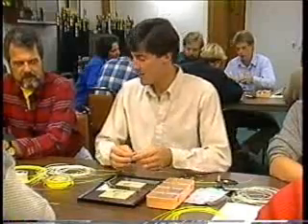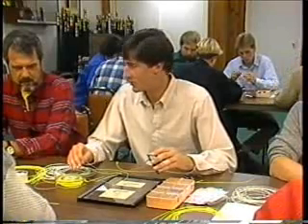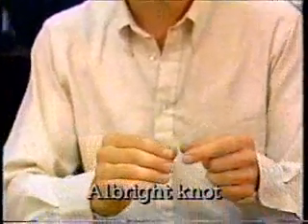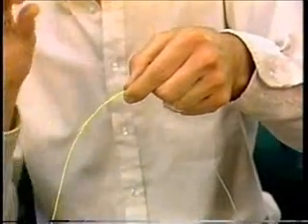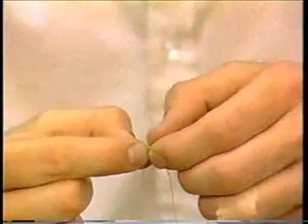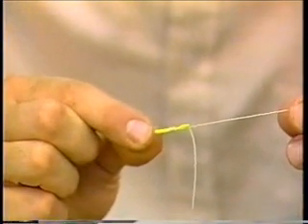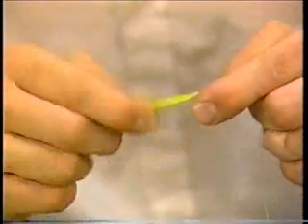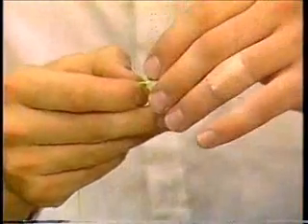Fly Fishing Lessons - Part 14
The Albright knot.  How to tie a knot to connect your fly line to your backing material.